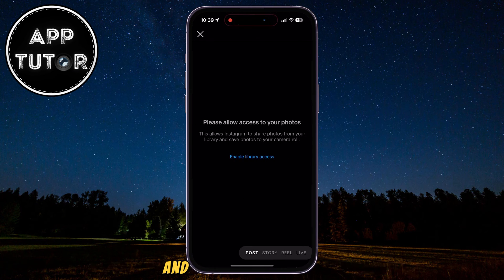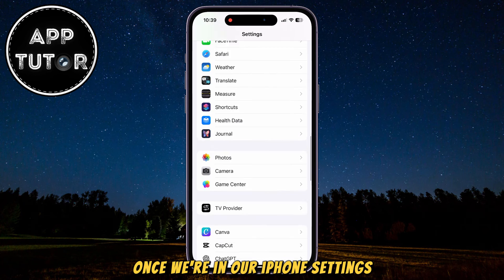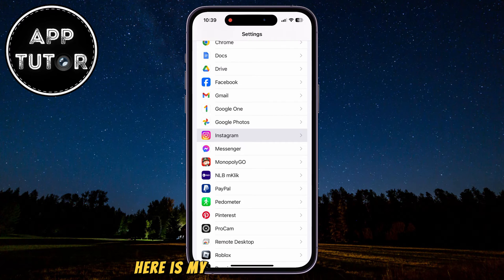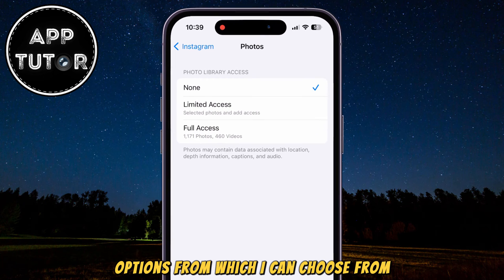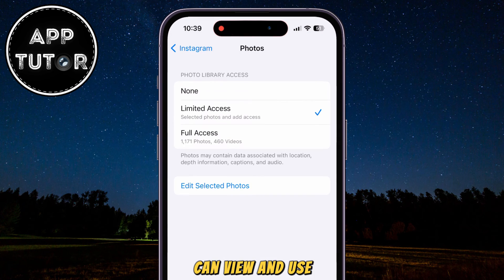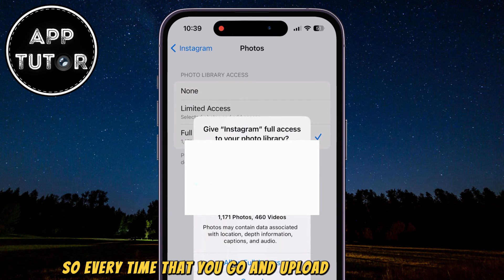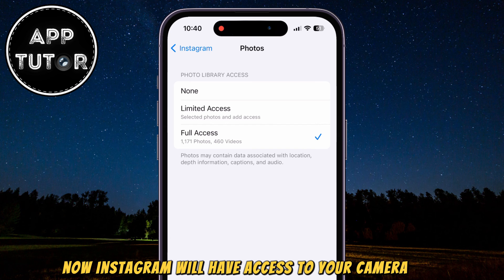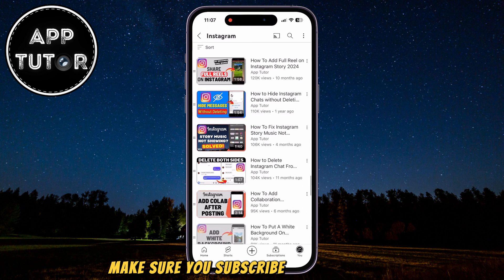How To Allow Instagram Access To Photos (2024) [iPhone]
In this step-by-step guide, we'll walk you through the process of allowing Instagram access to your photos on your iPhone, ensuring you can seamlessly share your favorite moments with your followers.